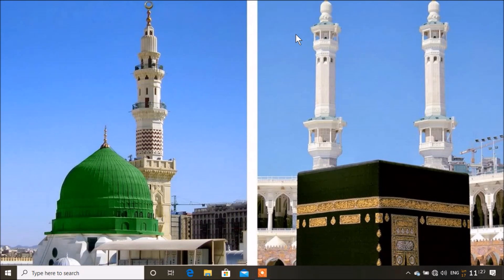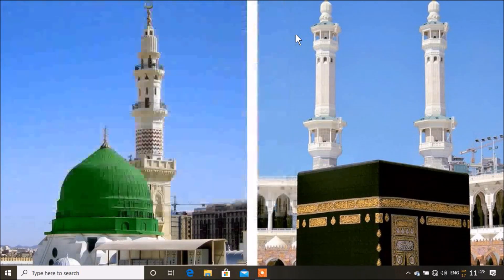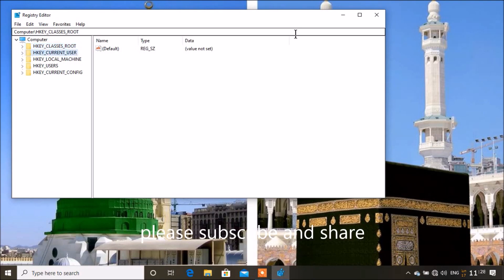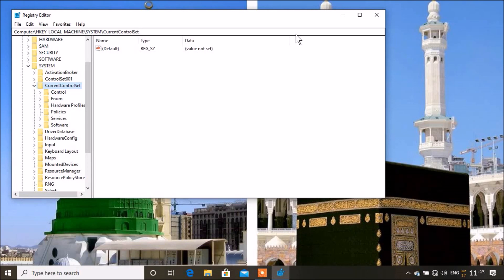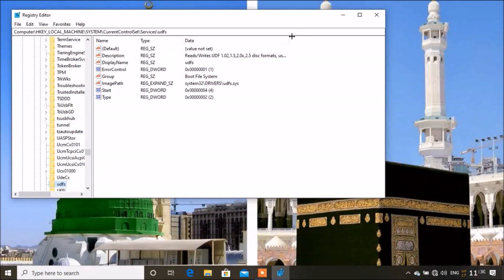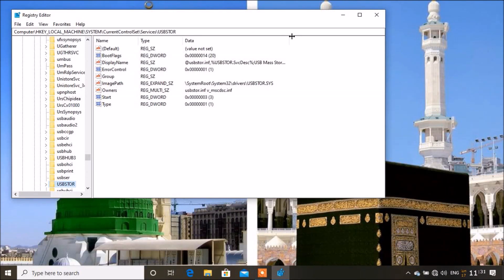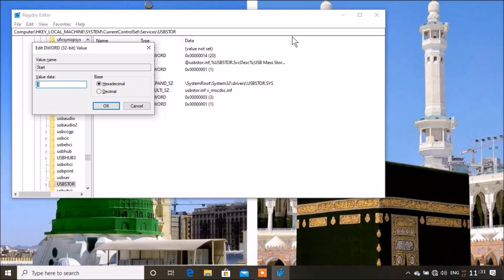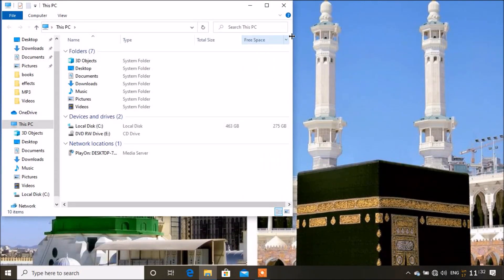how to disable USB ports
In this video you will learn how to disable/lock USB ports in windows without any software, both sighted and blind accessible.